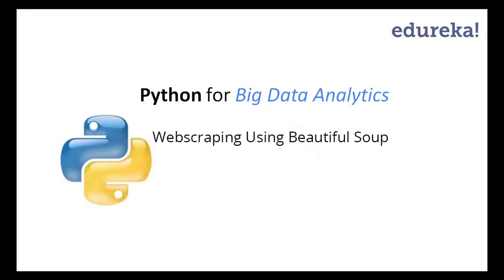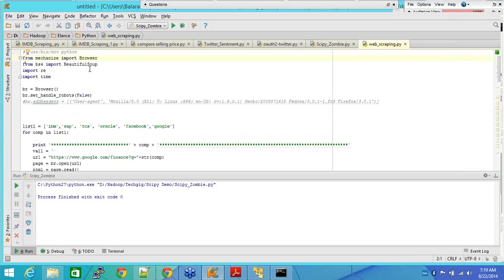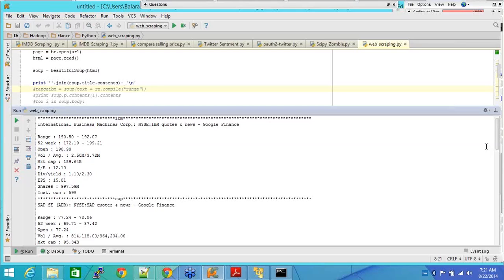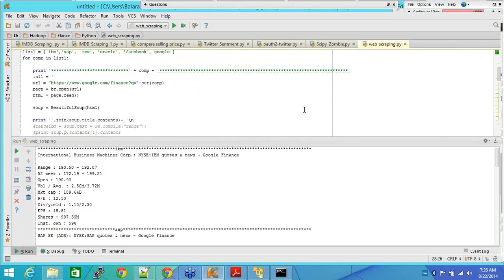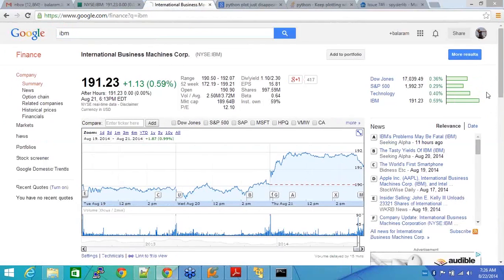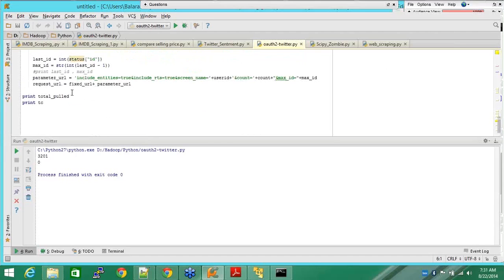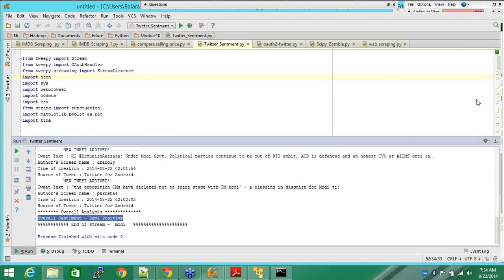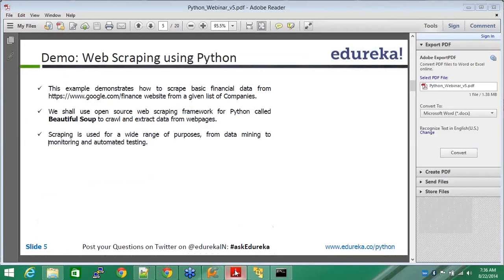Web Scraping in Python using Beautiful Soup | Edureka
Web Scraping means extracting data from web-pages. It is used for a wide range of purposes, from data mining to monitoring and automated testing. The video shows the demo on using Beautiful Soup, which is an open source Web Scraping framework for Python.
Related Blogs:
The topics related to ‘Web Scraping’ have been covered in our course ‘Python for Big Data Analytics’.